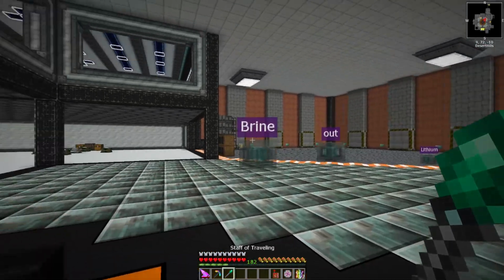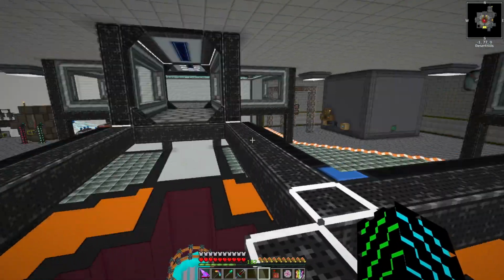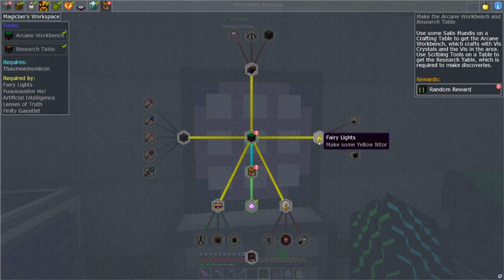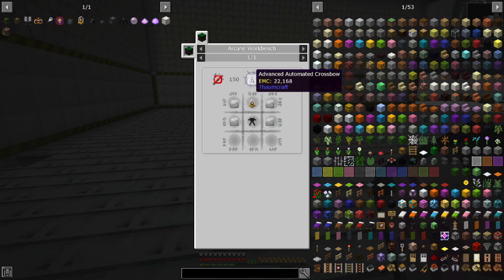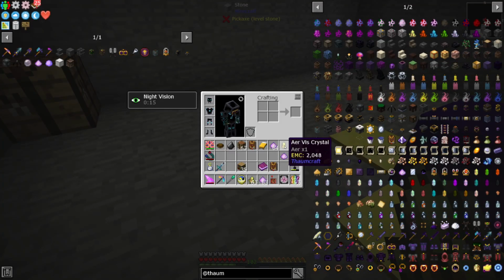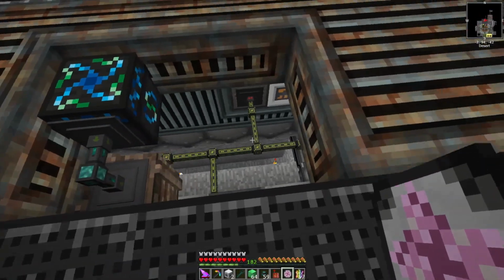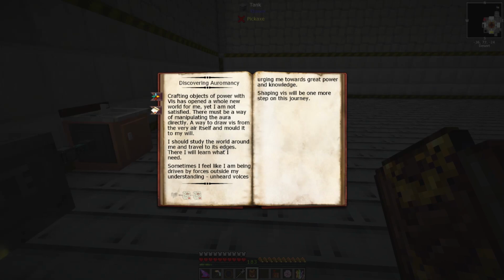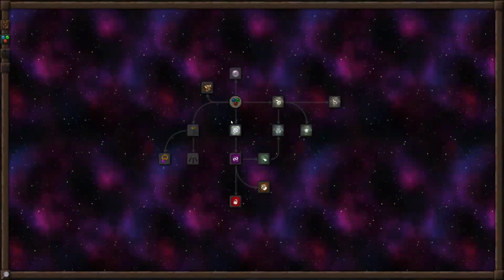StoneBlock 2 Episode 14: All Things Thaumcraft Part 1!!!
Hey everyone, we have one more mod to work our way through and it's the dreaded Thaumcraft!!    Hope you all enjoy the video!!